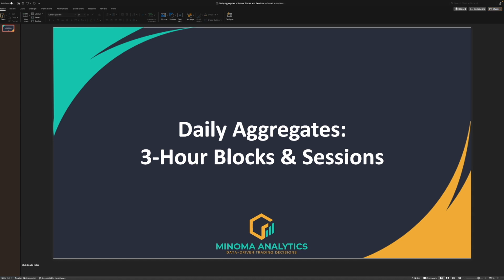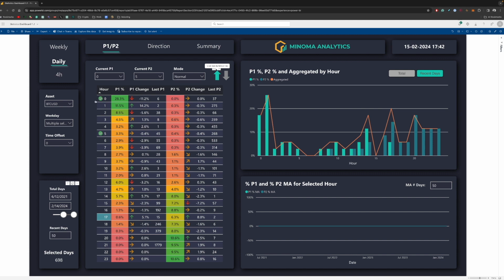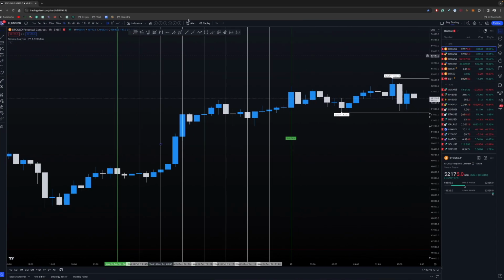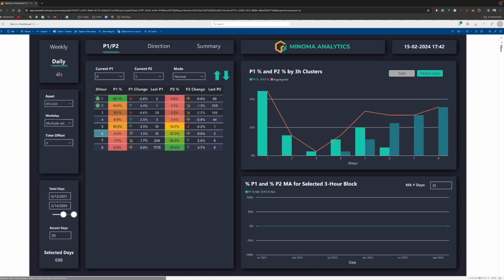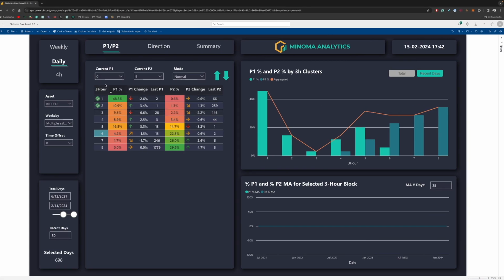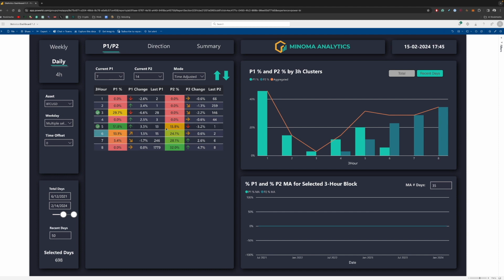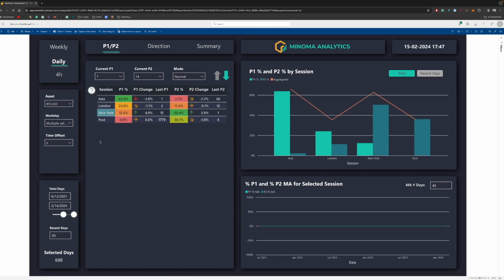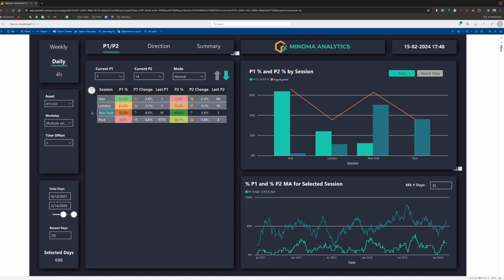Daily Aggregated Views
This video covers aggregated views of the daily statistics. Instead of looking at single hourly candles, we will look at data clustered in 3-hour candles, as well as in sessions.